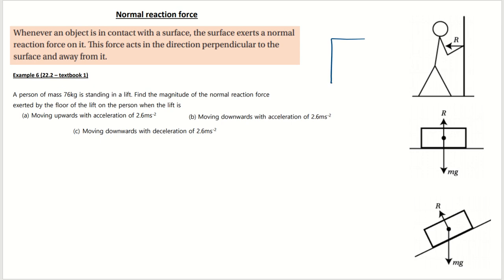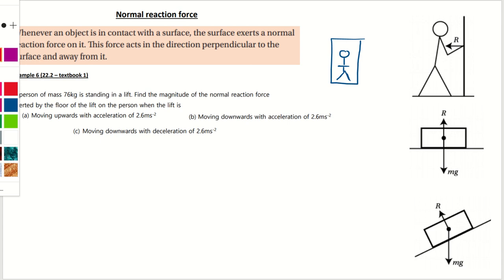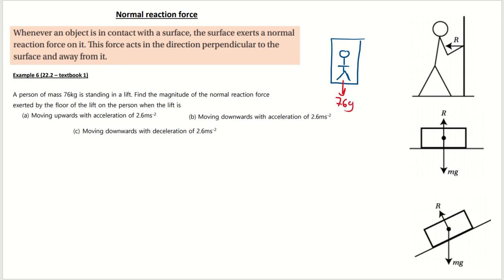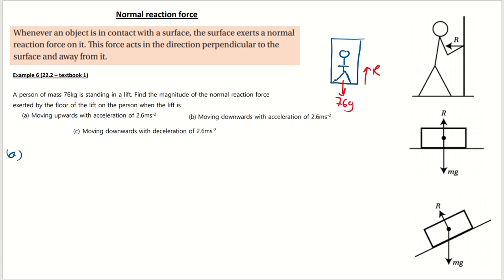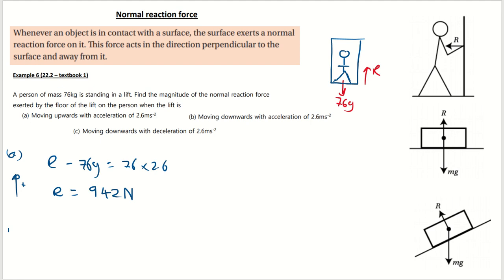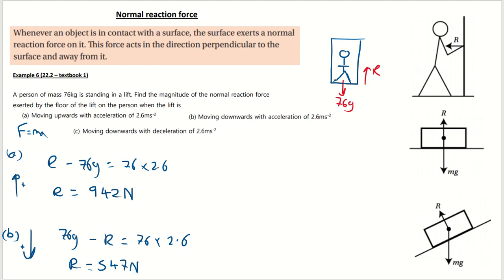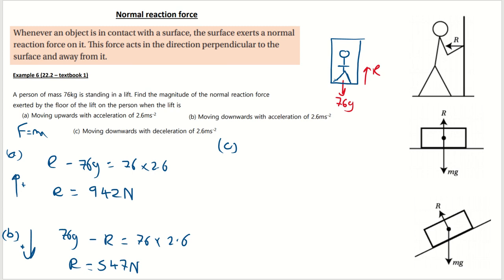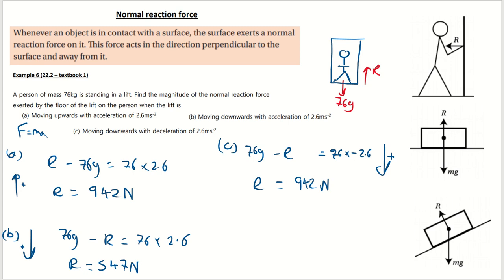Objects in contact example 5